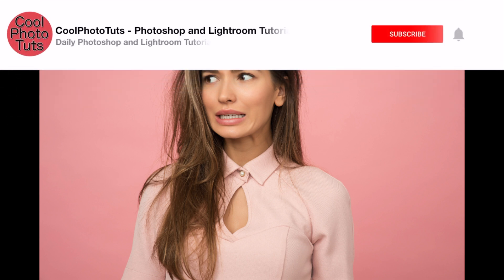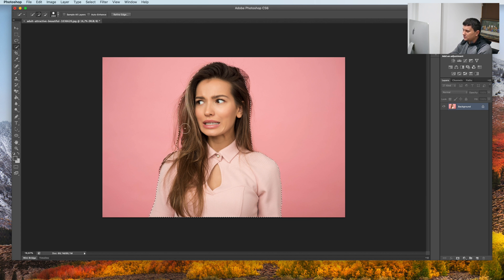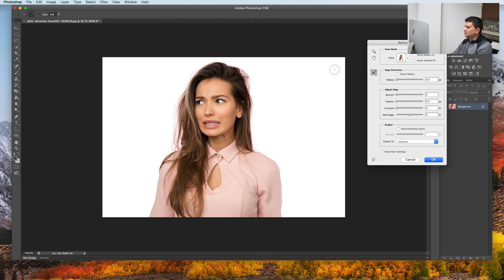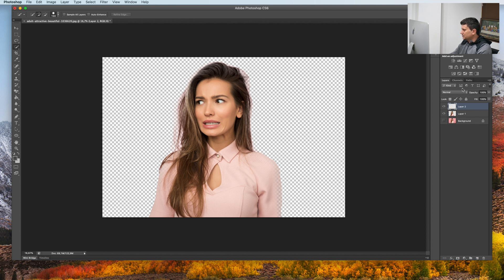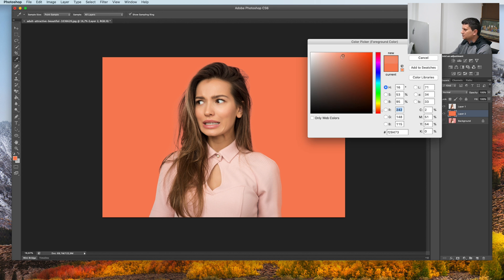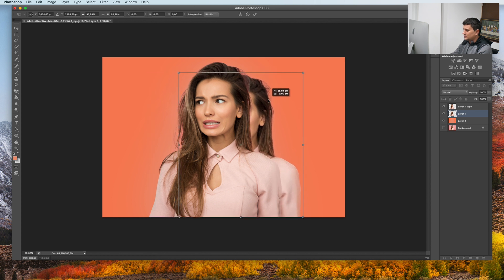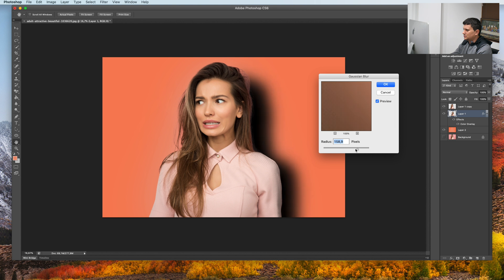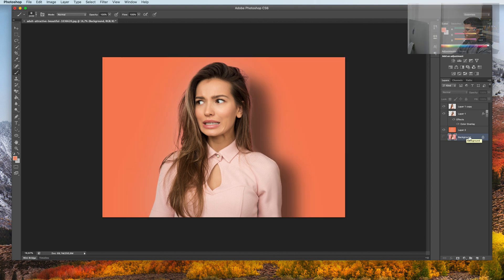Add Shadow to a Person in Photoshop using the Refine Mask Tool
In this quick Photoshop Tutorial I will show you how to add a shadow to a person using the Refine Mask Tool and some Gaussian Blur. First we will cut out the person from the background using the Refine Mask Tool and we will make a copy only of the selection, after that we will make a nice new background and duplicate the layer. Now we will resize the person and put it behind the other person layer, then we will add a Black Color Overlay  and add Gaussian Blur, once you are done you can lower the opacity of the shadow.

My Gear
Camera: Lumix G7 4K Wi-Fi
Computer: iMac 27inch Retina
Mouse: Logitech MX Master
Keyboard: Apple Magic Keyboard